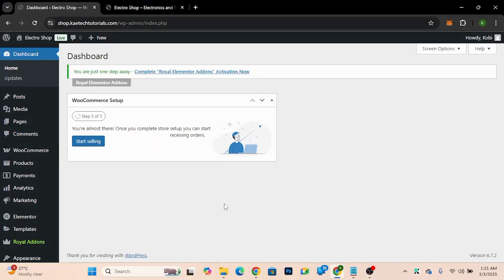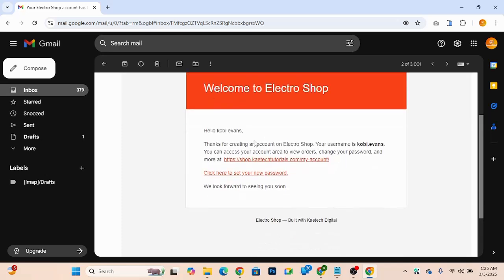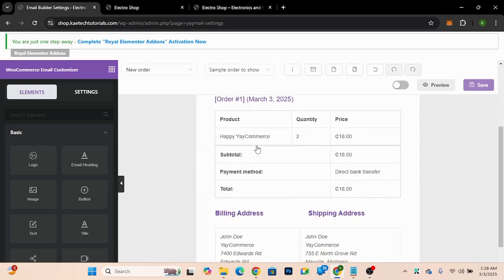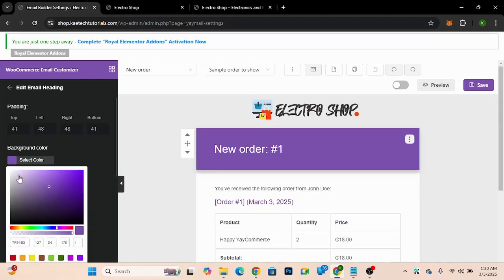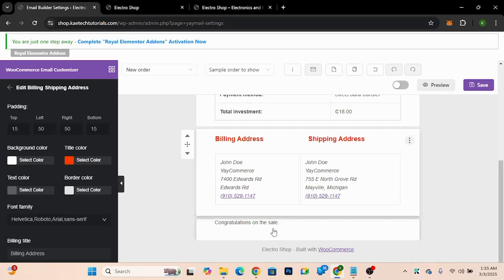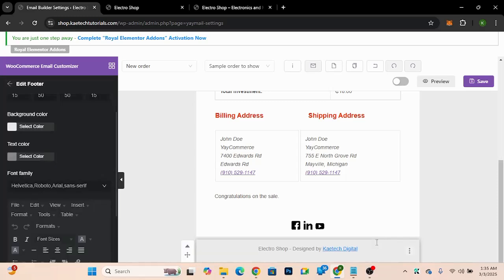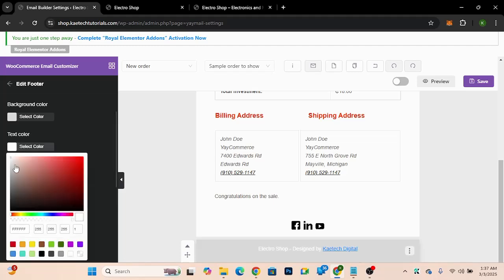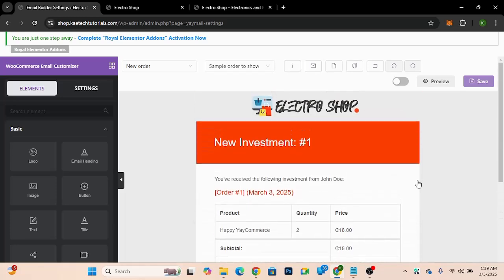How to Customize Woocommerce Email Template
WooCommerce is a popular e-commerce plugin for WordPress which helps you create an online store. This video is an in-depth video tutorial about how to customize Woocommerce Email Template.